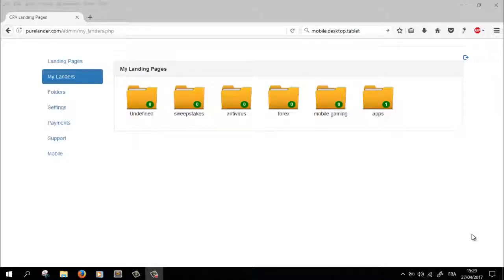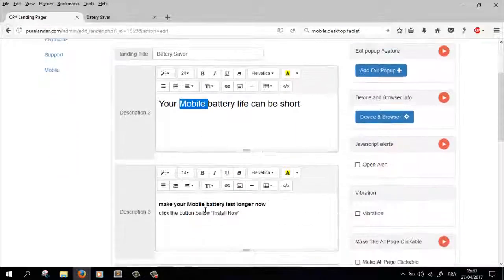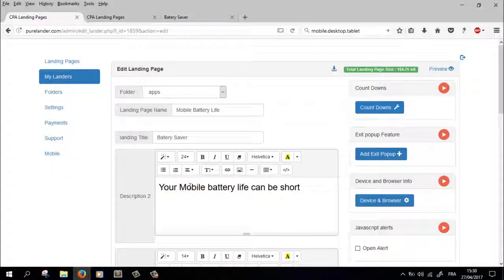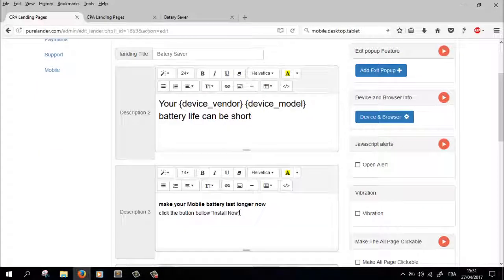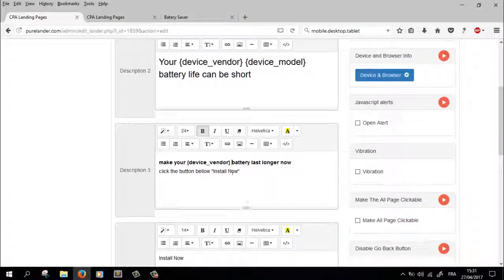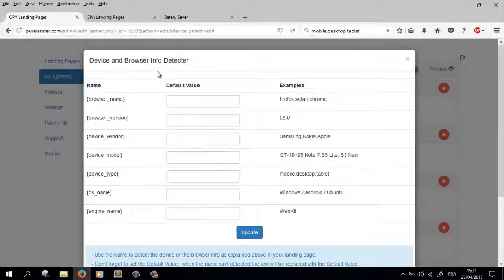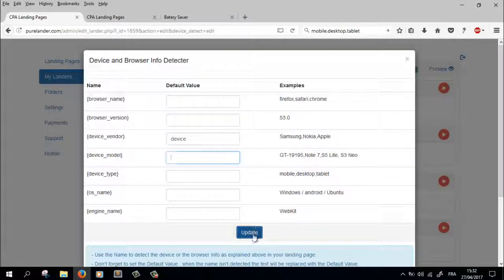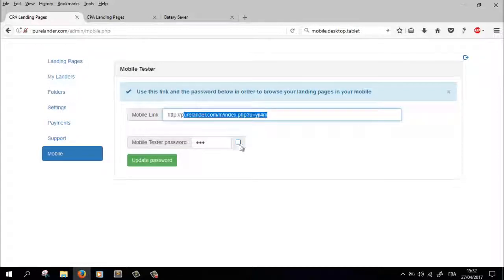detect device and browser information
Purelander detect browser information and device information .